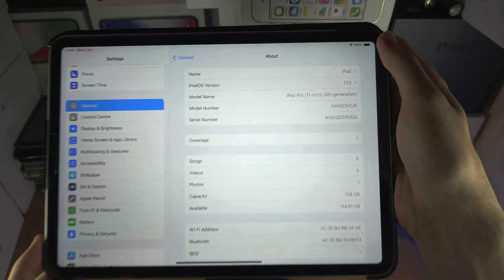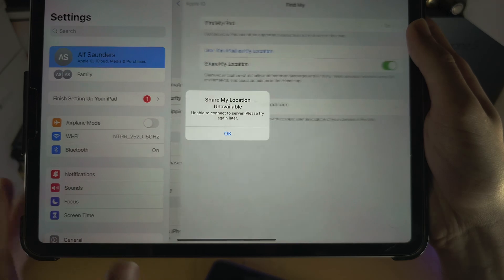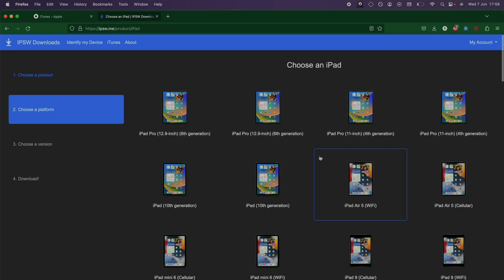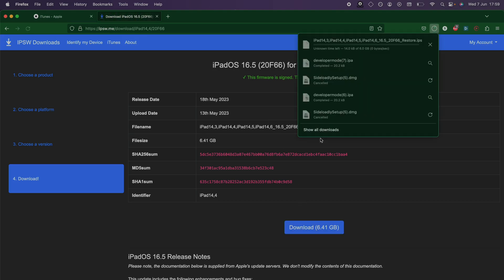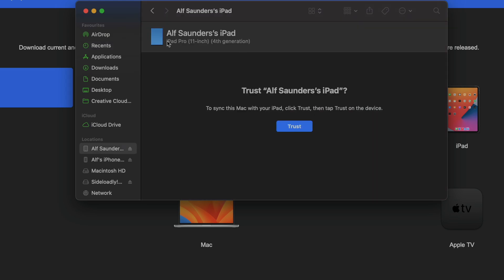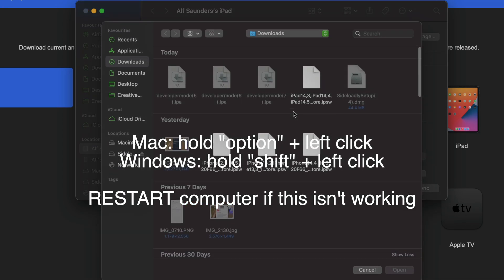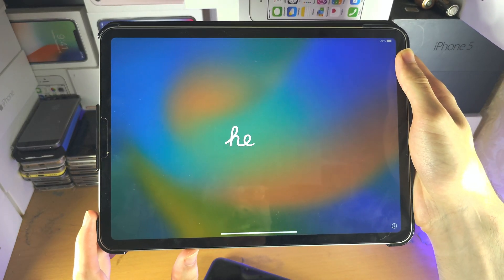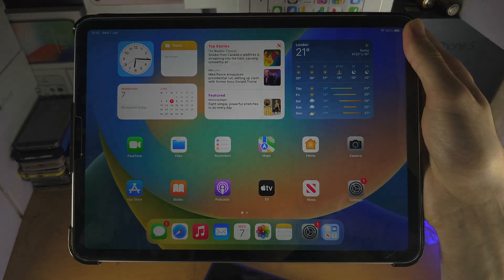How To Remove & Uninstall iPadOS 17 Beta from iPad! (Only Way)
Learn how to remove iPadOS 17 beta from iPad, and uninstall back to iPadOS 16. Unfortunately, you can't deleted iPadOS 17 beta off of your iPad without doing a full factory data reset. Therefore, the iPad will revert back to its stock state, meaning you will need to set it up like new.